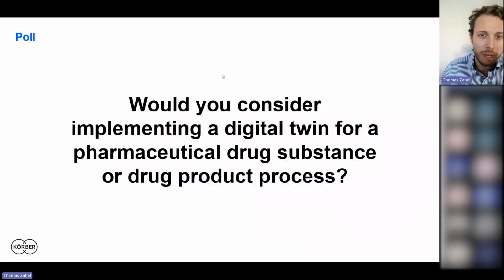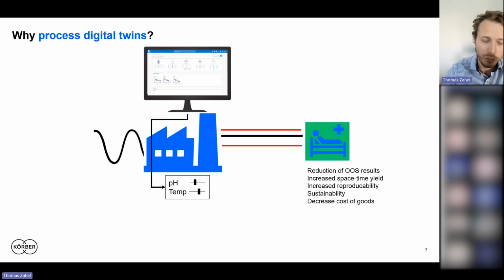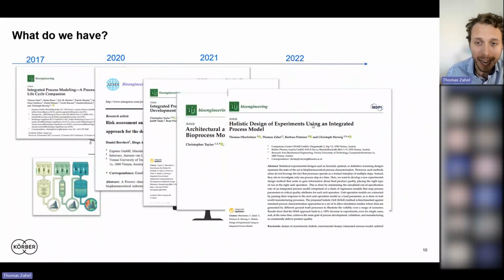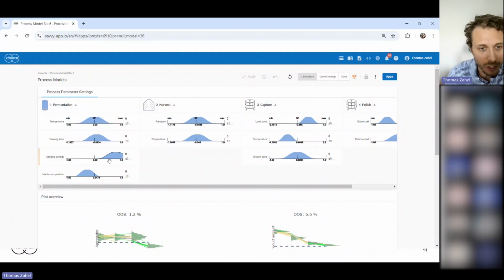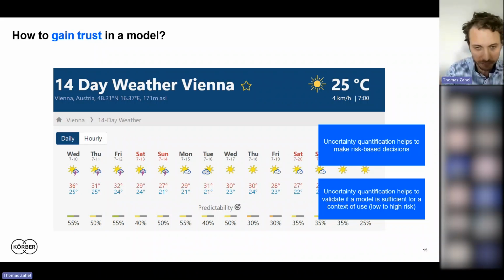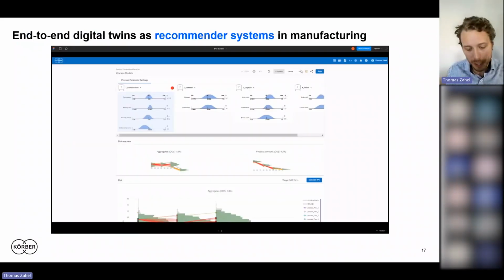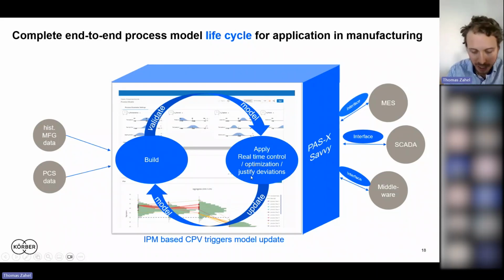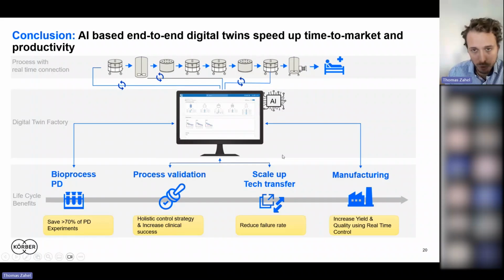Predicting batch outcomes in real time using digital twins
Discover how digital twins revolutionize the biopharmaceutical production process, connecting models of individual unit operations and predicting final product quality!

Did you know that creating digital twins is not complicated with the right approach? Our expert Thomas Zahel will show you how to create and apply digital twins to achieve efficiency gains, speed up development and ensure high quality products.

The key lies in converting data into actionable insights using a holistic data strategy and AI-driven analytics, all while ensuring regulatory compliance.